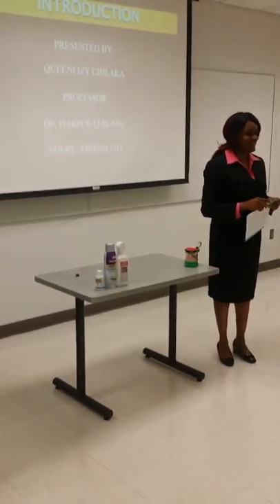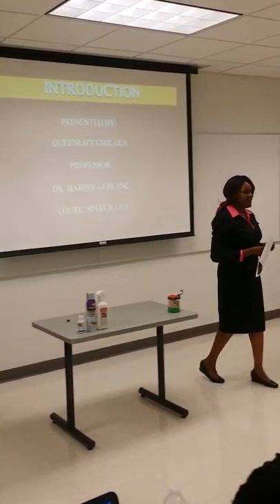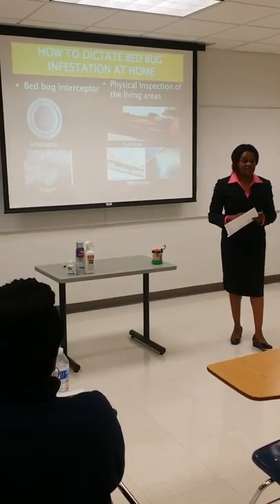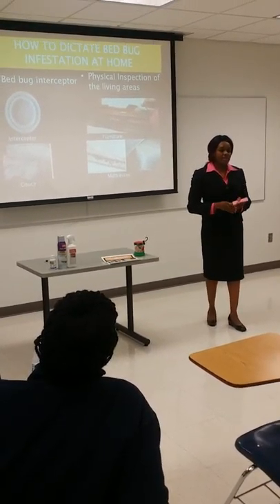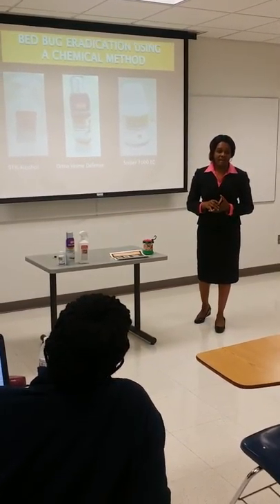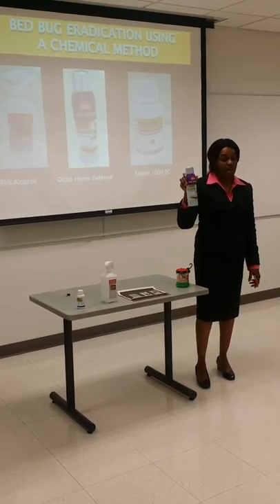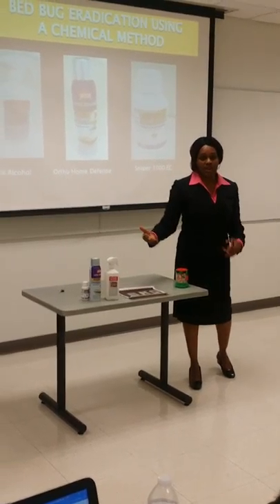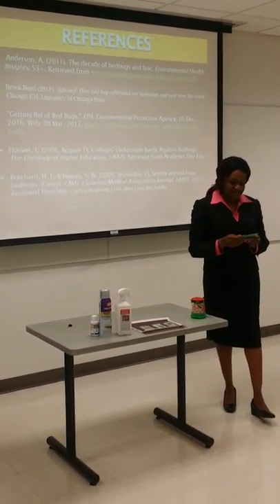Demonstration Speech on chemical method of bedbug eradictation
Bed bug